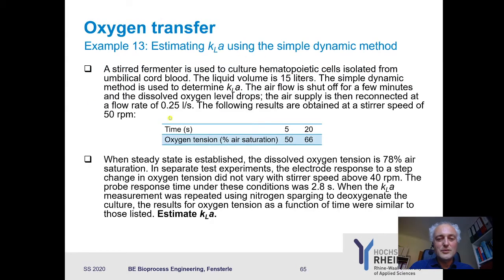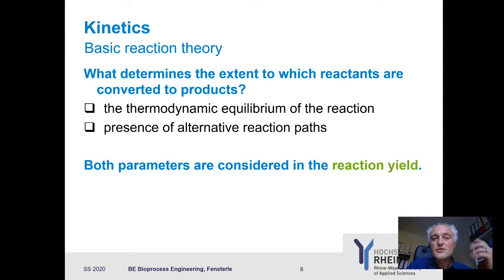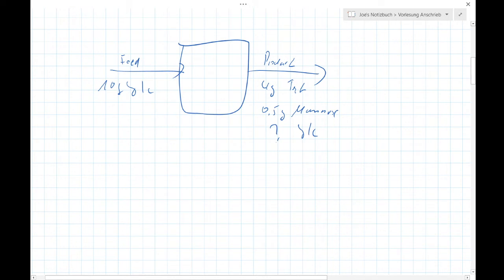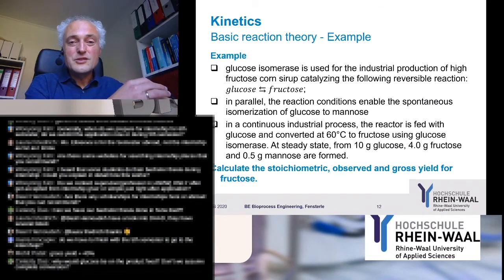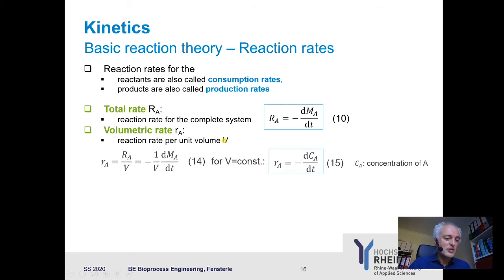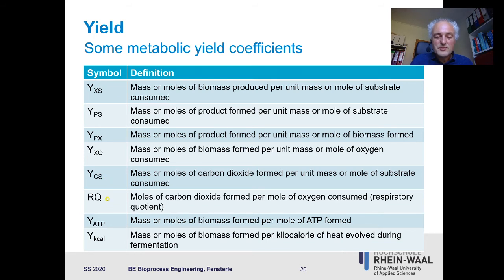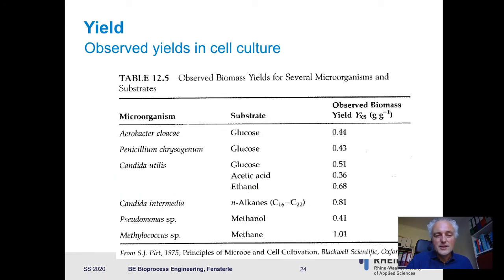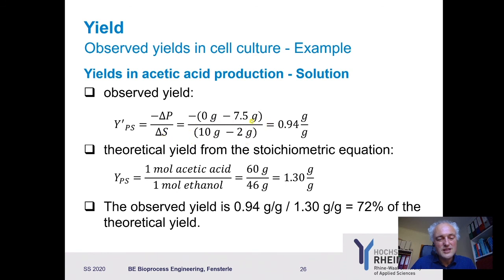Bioprocess Engineering Part 7 - Kinetics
In this lecture of the module Bioprocess Engineering, Prof. Dr. Joachim Fensterle of the HSRW Kleve introduces kinetics.